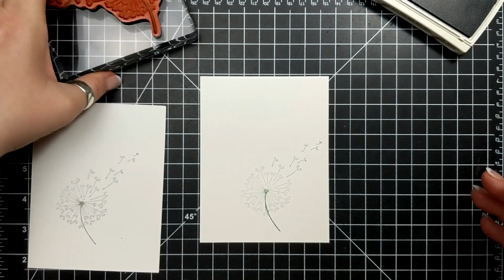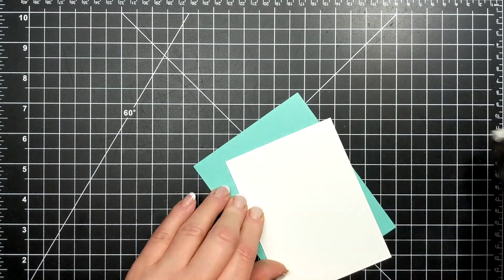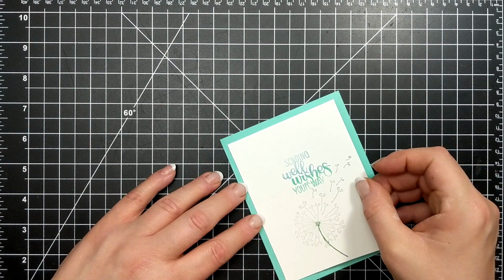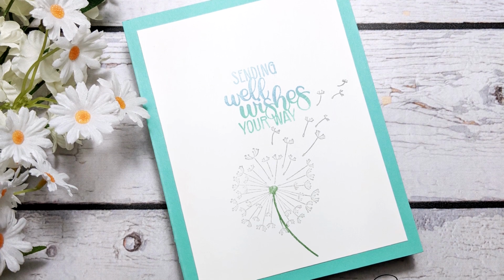Dandelion Wishes Card featuring Stampin' Up!® Products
MUSIC
Nicolai Heidlas